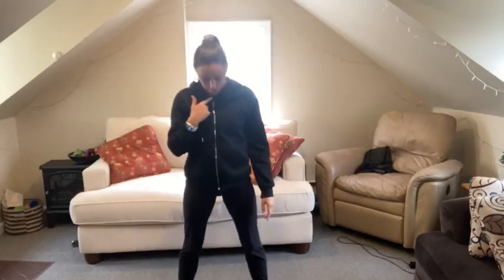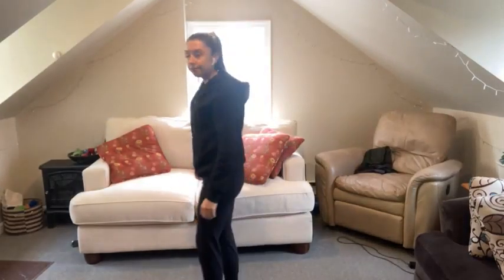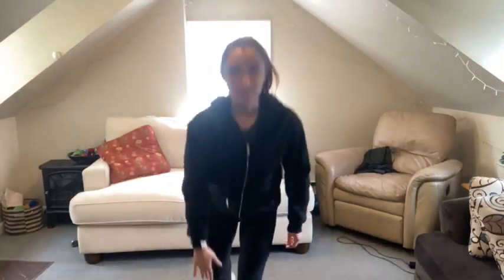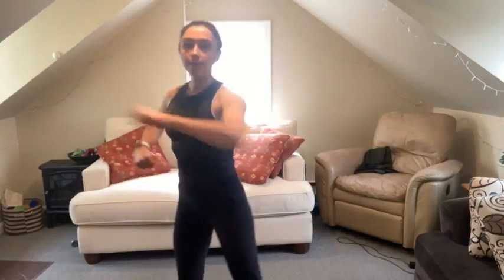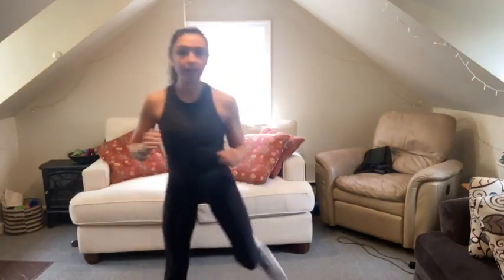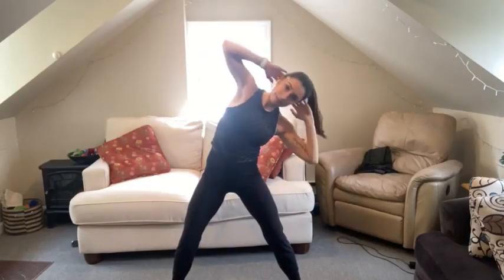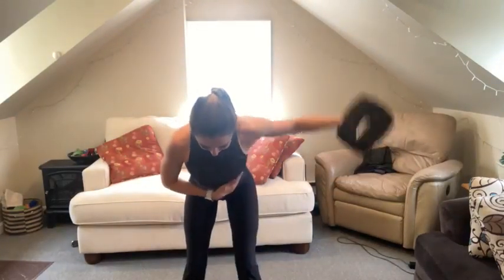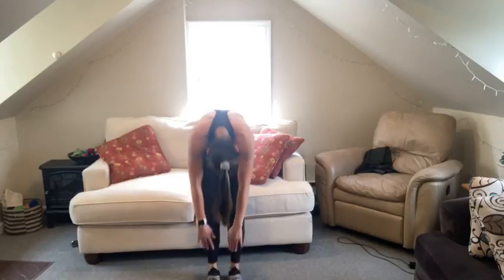Bootcamp time! Grab some light to medium weights if you have them, and let’s crush today’s workout!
Two 8 min AMRAPs:
SA Bent Over Row, Forward punches into Hooks, Reverse lunge w/ ground tap, Mtn. climbers
SA bent over fly, Squat to tap, Butt kicks, standing crunches